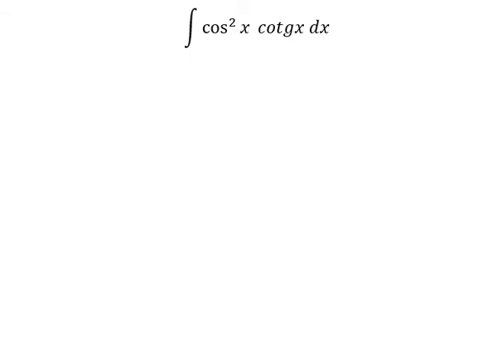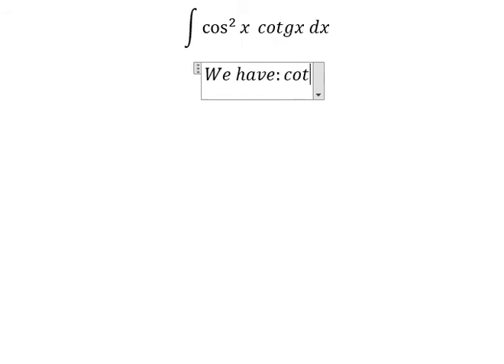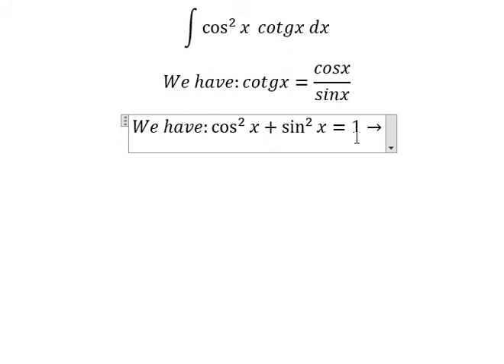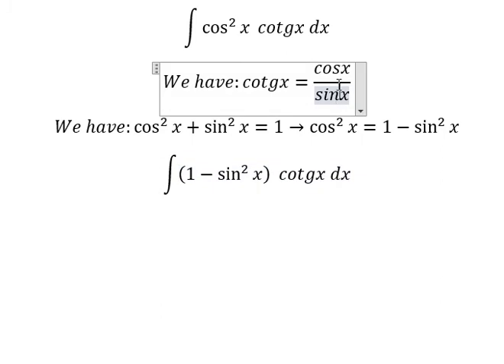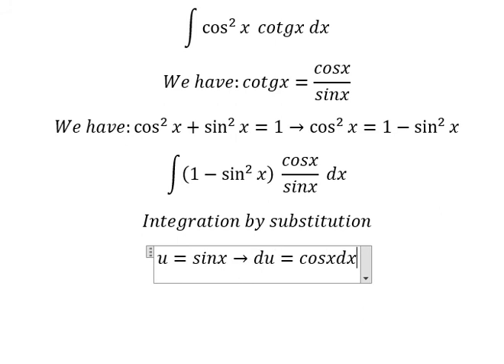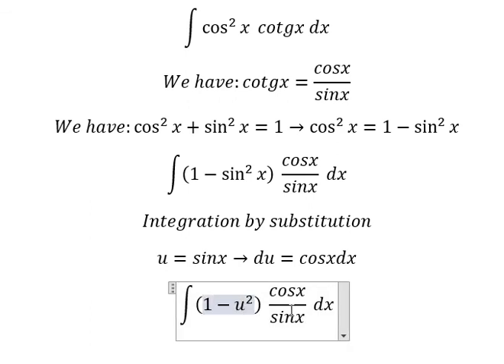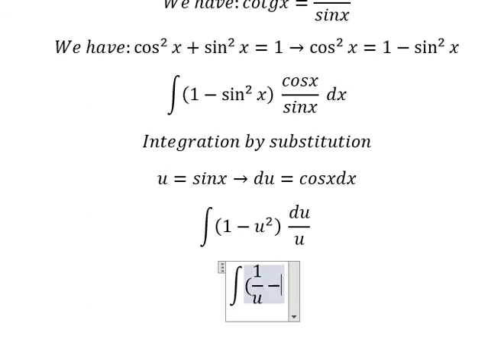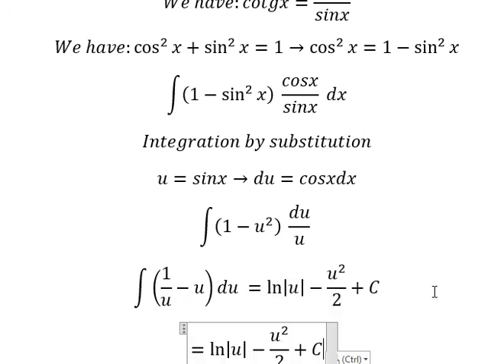Calculus Help: Integral ∫ cos^2 ⁡x cot x dx - Integration with trigonometry - Techniques